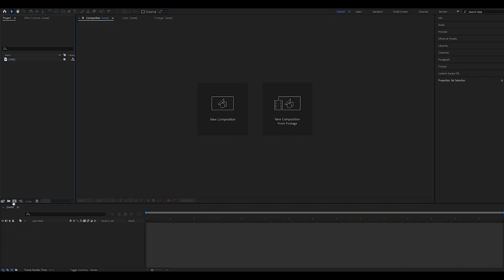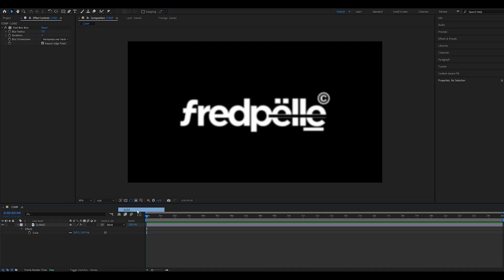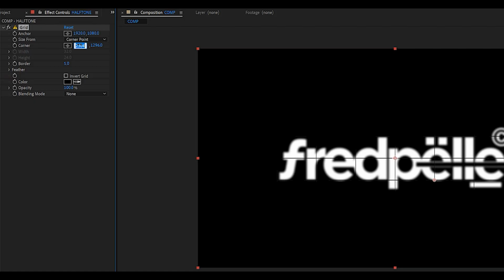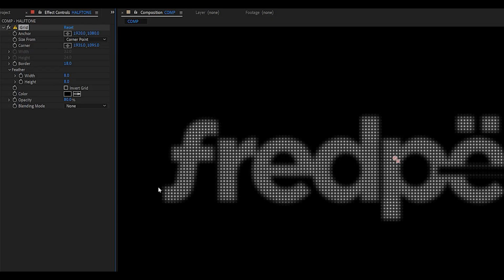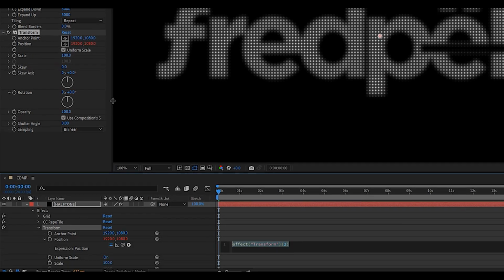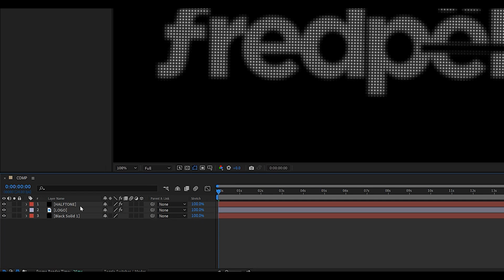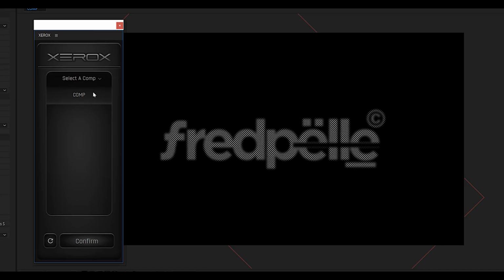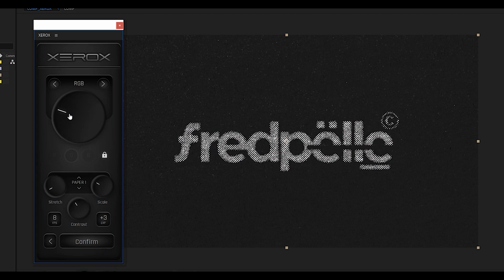Simple Halftone Effect in Ae (The easiest way)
Learn the easiest way to add a halftone effect to your texts and logos.